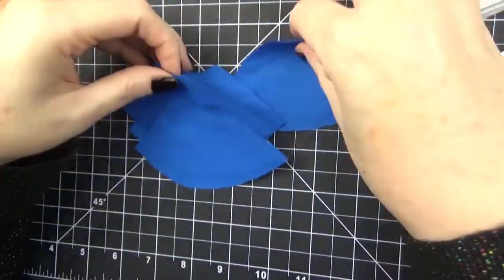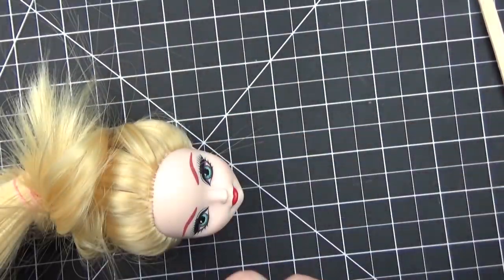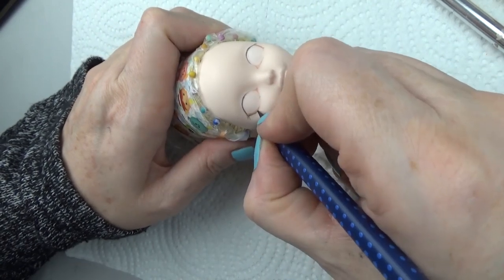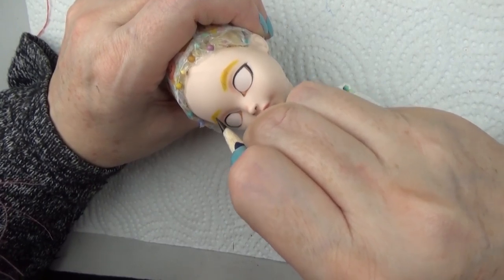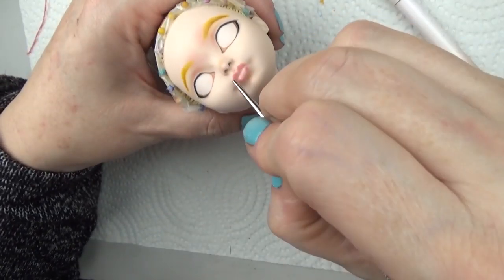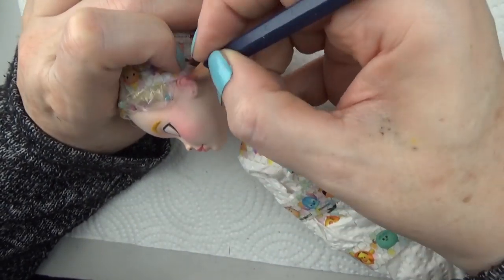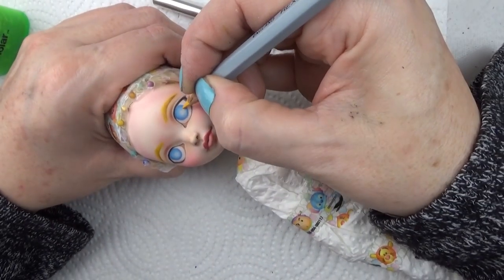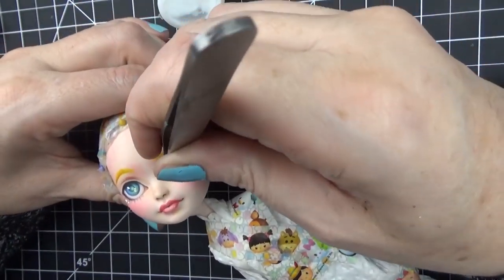OOAK Ever After High Sailor Moon Repaint Skirt and Boots and Patreon Announcement by Skeriosities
In this video, I am repainting an Ever After High Doll to resemble Sailor Moon.  There is also footage of the making of the skirt, painting of the boots, as well as the faceup.

There is also a special announcement about my Patreon page.

     If this video quality is poor and blurry, please click
      on the settings icon on the bottom right corner of the
      video. It is the gear shaped button next to the closed
      caption and the miniplayer. Once clicked, select
      quality and select a higher quality such as 480p or
      higher. The video will reload and will play clearer.

- Skeriosities